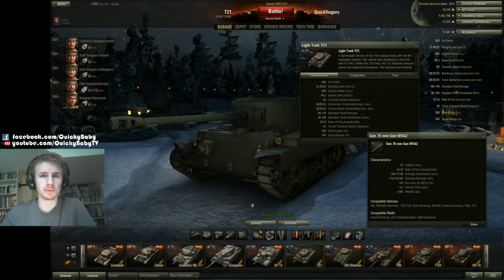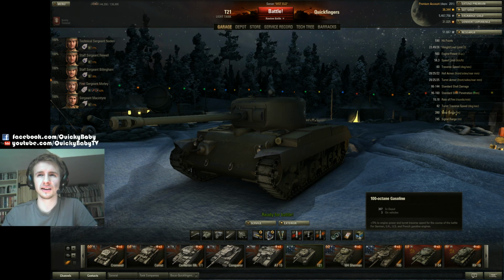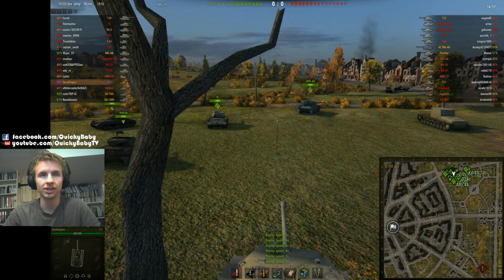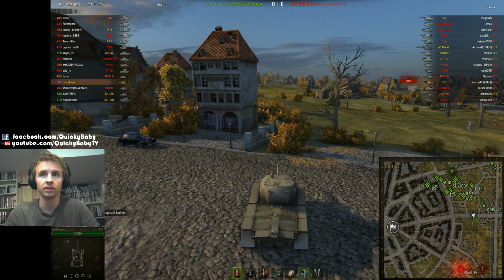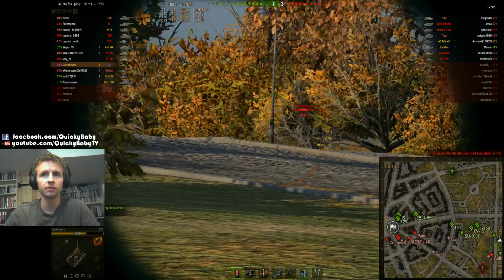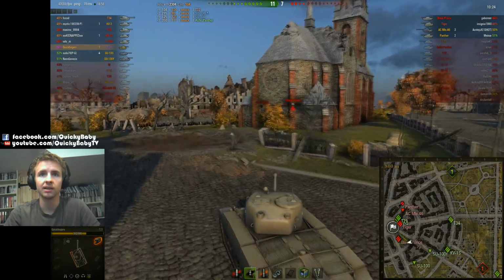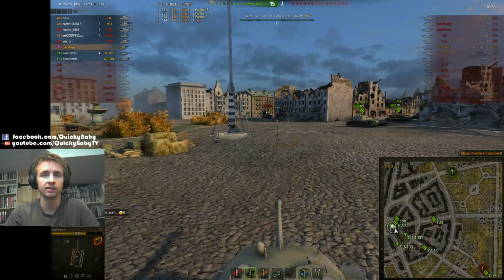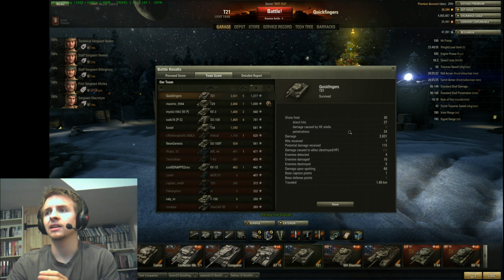World of Tanks || T21 Gameplay Review - Support Light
Gameplay review of the T21 - the support light!

Tuesdays
Thursdays
and
Sundays